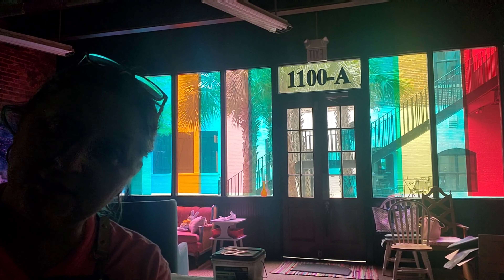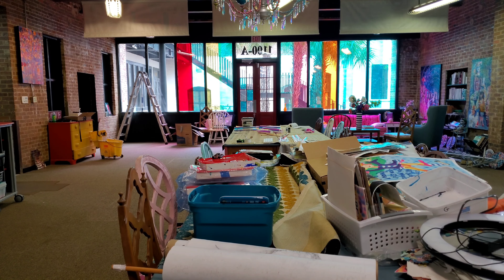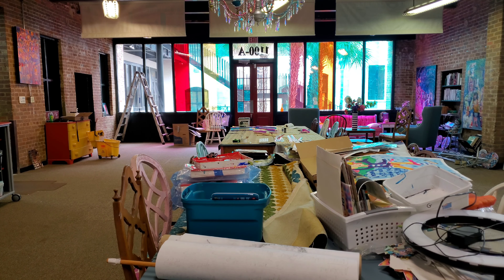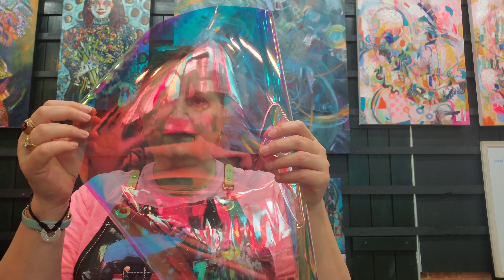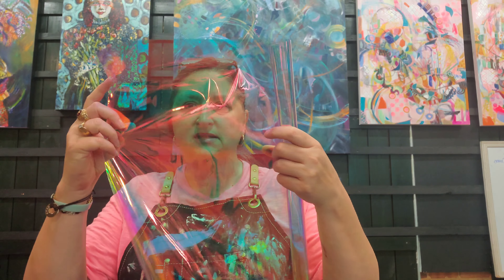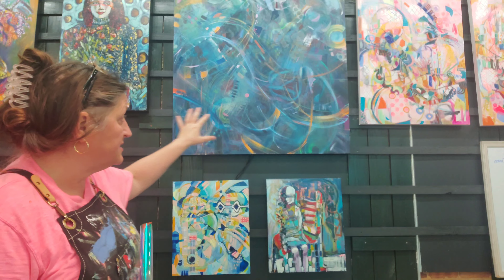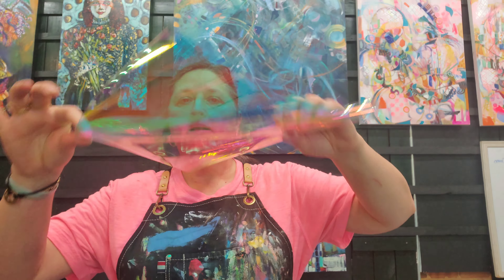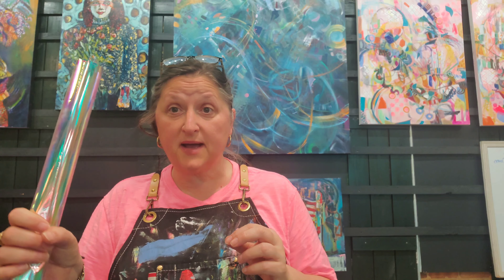Products I LOVE- UV Window Film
Living in the deep south means the sun can be brutal for half of the year and warm the other half. As much as I love natural light in my studio, heat and UV fading is an issue.

UV window film has been a huge benefit, and now that I have large windows in my new studio, it's time to apply it again!

Pull up a chair and learn the multiple reasons I use UV Window Film in my art studio.